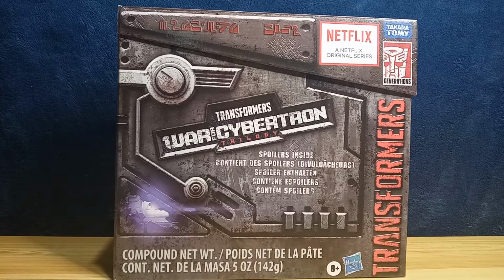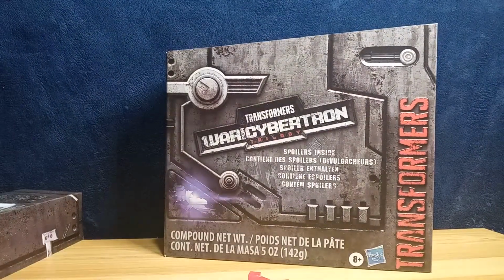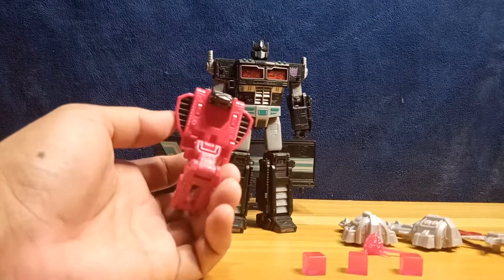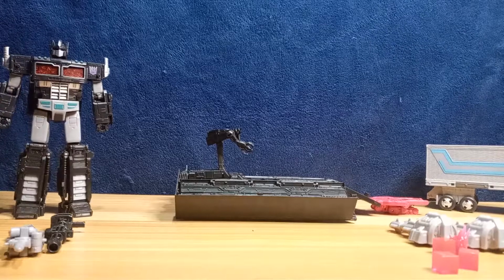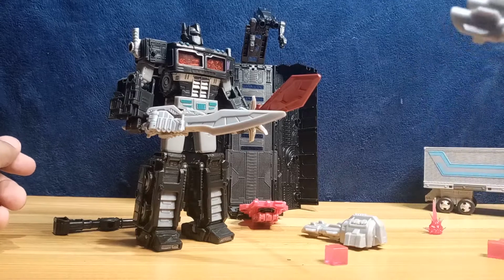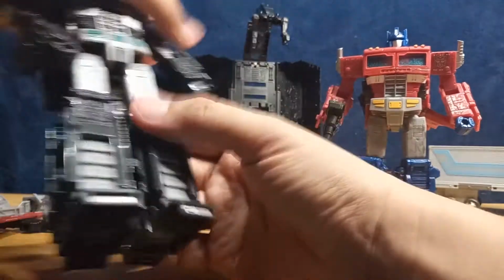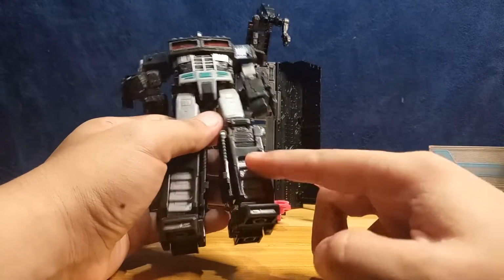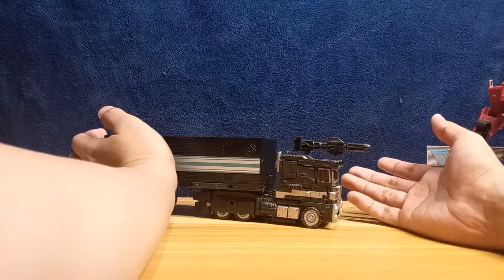Toy Look: Netflix Transformers WFC Leader Class Nemesis Prime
Heres my look at the Netflix Transformers WFC Leader Class Nemesis Prime.